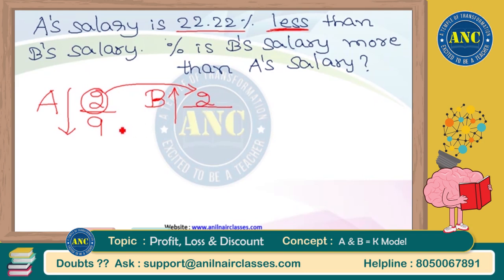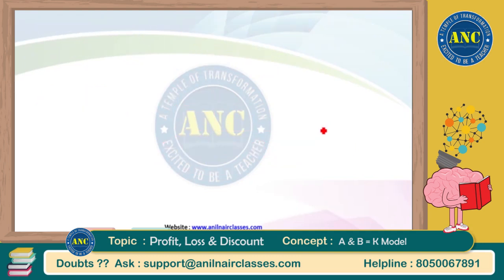Profit, Loss & Discount | Session 18 | ANIL NAIR CLASSES | Concepts, Shortcuts and Problems